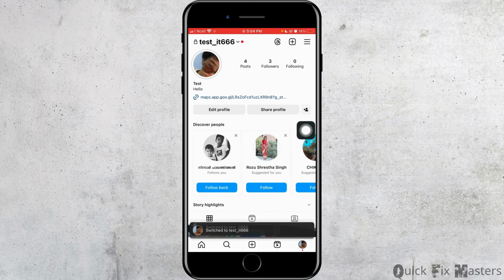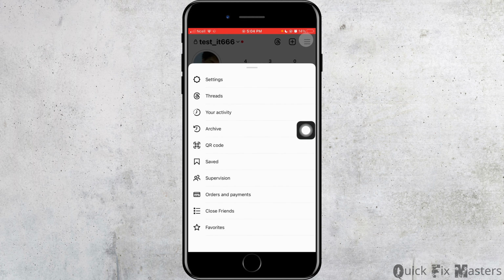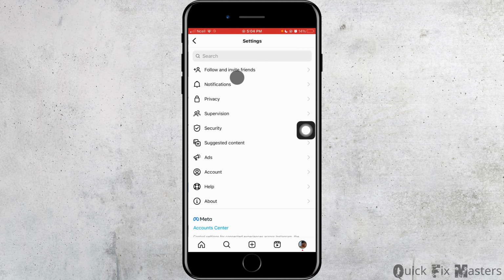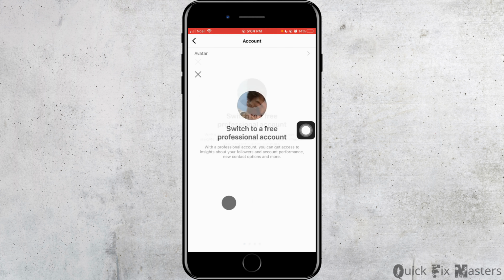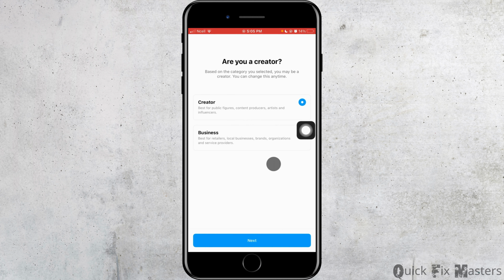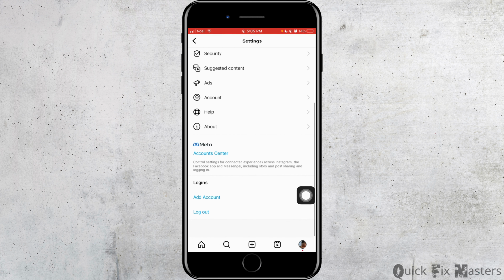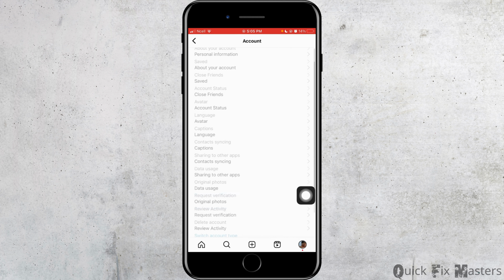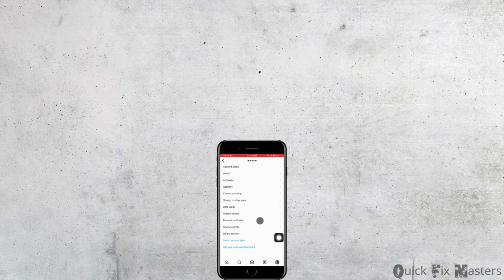How to Change Business Account to Personal Account in Instagram ( 2023 )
Want to switch your Instagram Business Account back to a Personal Account in 2023? Whether you're rebranding, taking a different direction, or simply looking for a change, this step-by-step guide has got you covered! 🔄

📝 Changing your Instagram account type is easier than you think. In this tutorial, we'll walk you through the process of transitioning from a Business Account to a Personal Account seamlessly. Say goodbye to business metrics and hello to a more personal connection with your followers! 💬

🚀 Unlock the full potential of your Instagram profile with this straightforward method. Follow along and make the switch today! 📺